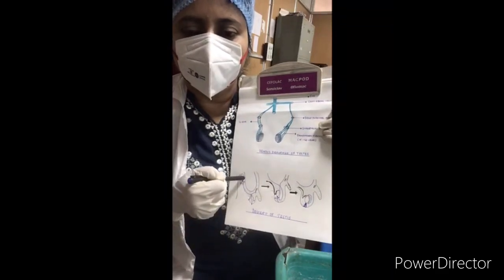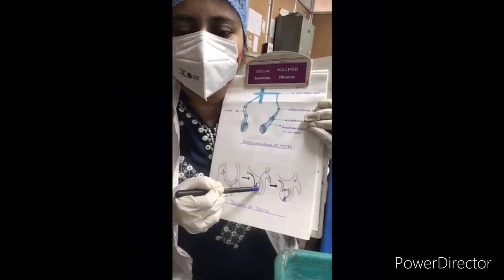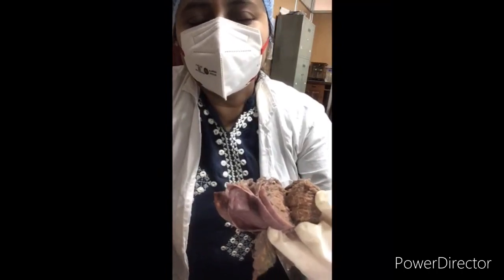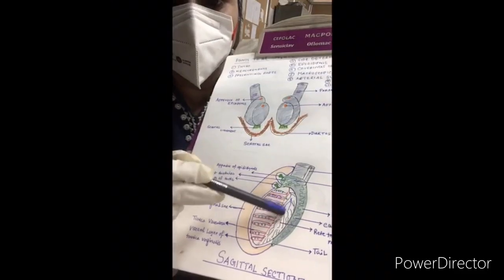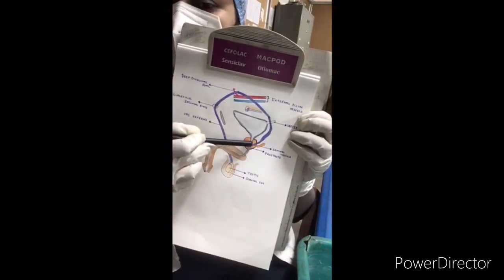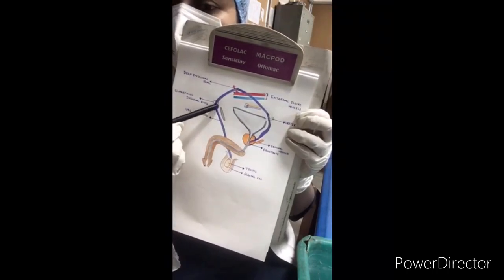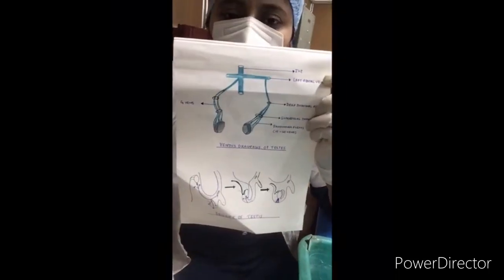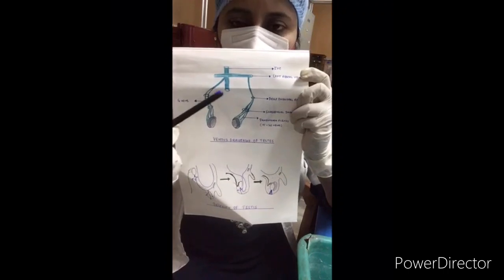Demonstration of testis_HD 720p_MEDIUM_FR30.mp4